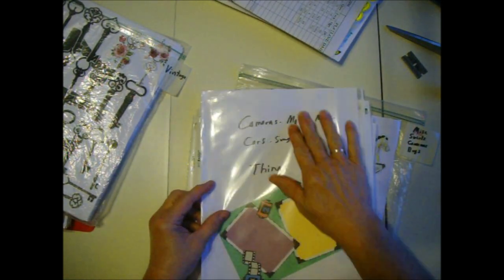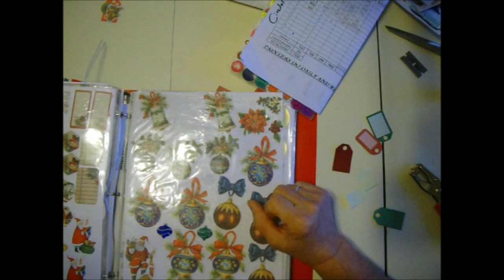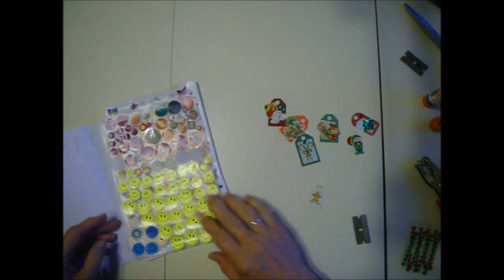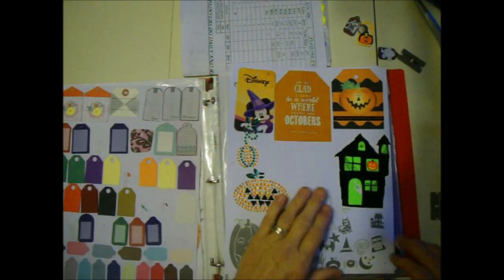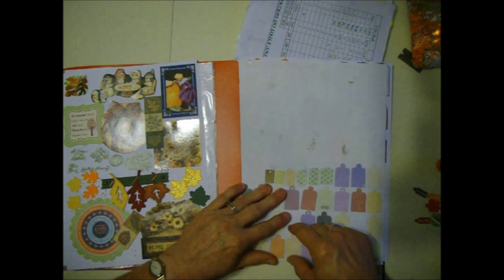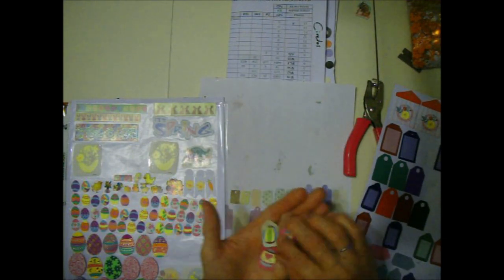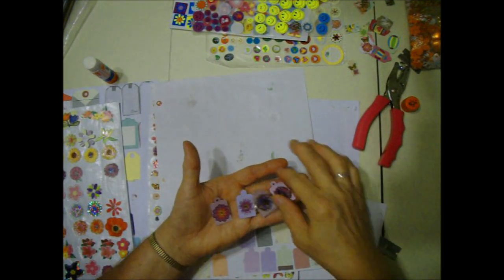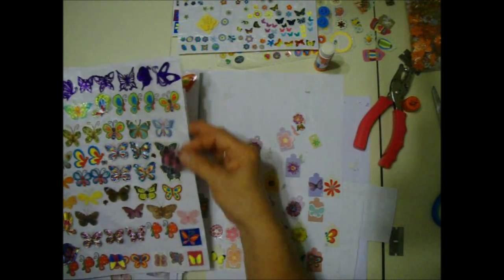Making very tiny tag embellishments